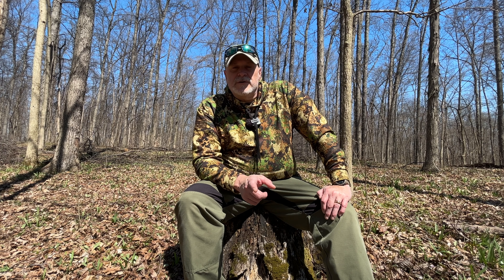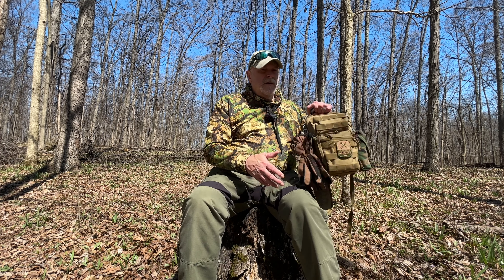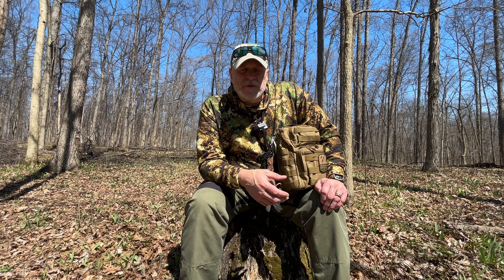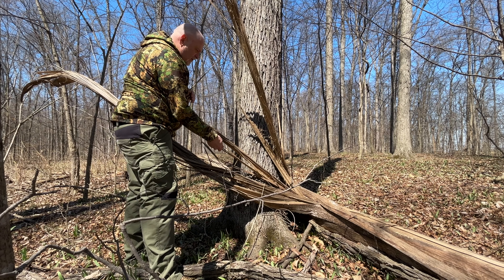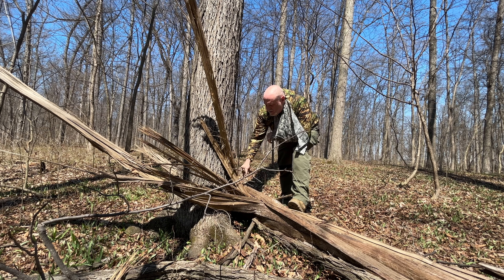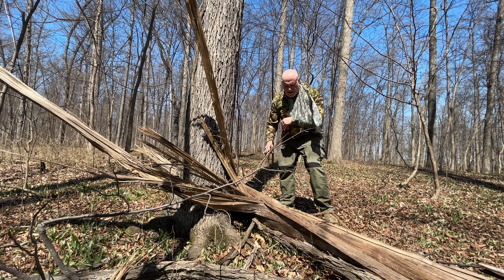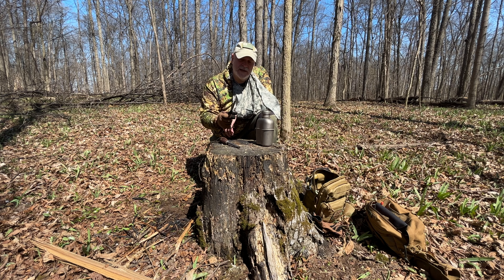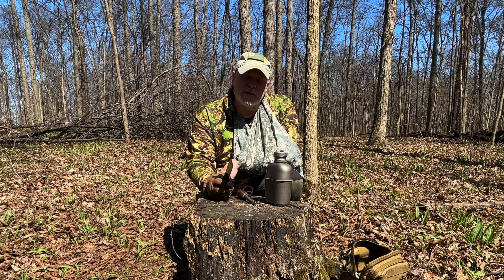Bushcraft Survival Knife Skills | One Handed Fire Starting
In this video I demonstrate how to start a fire with your knife and ferro rod and using only one hand!

Prepared Wanderer INSTAGRAM:
prepared_wanderer